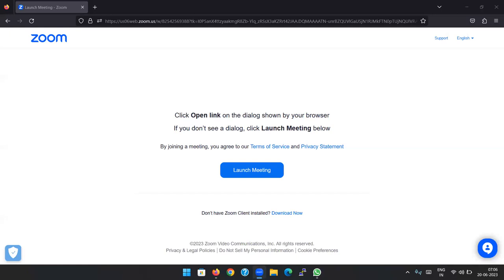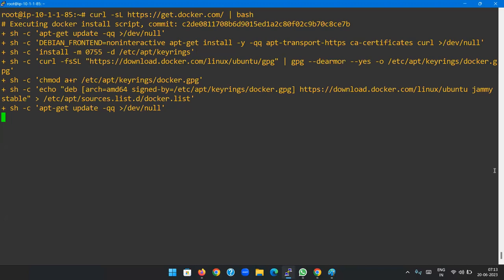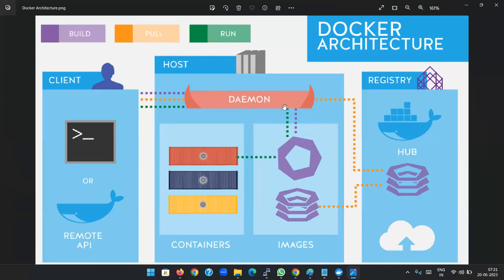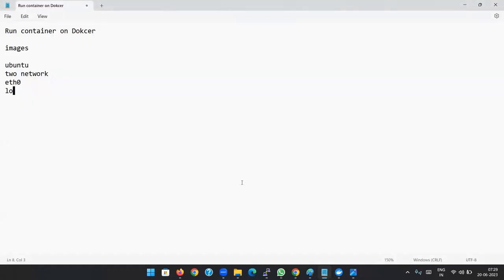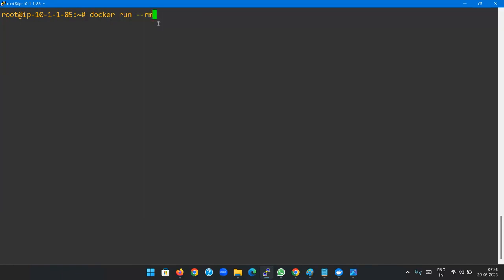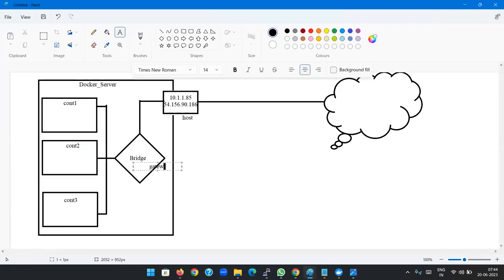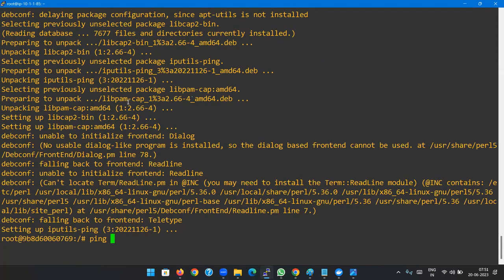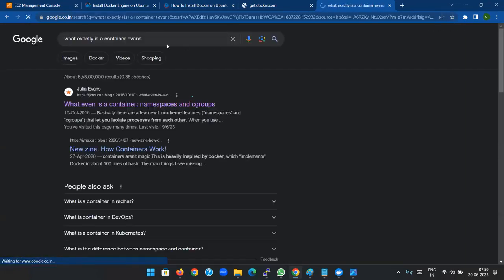Docker and Kubernetes Videos and Materials | Session-2 | Docker Architecture&DockerDockerNetwork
Docker,Kubernetes & Jenkins Videos and Materials by Shiva & Chaithanya Sir